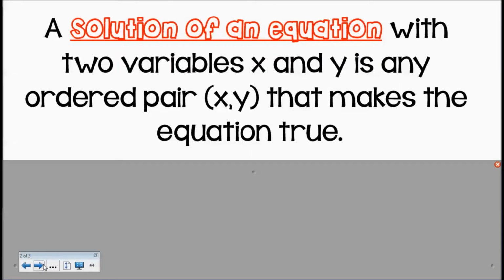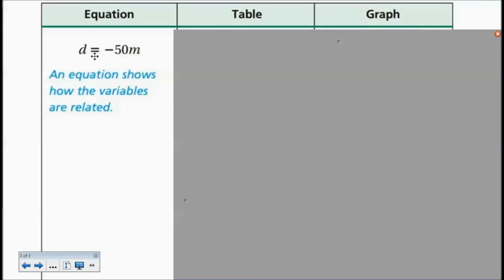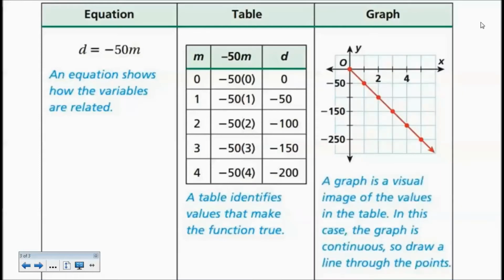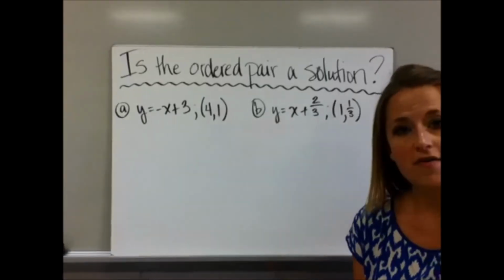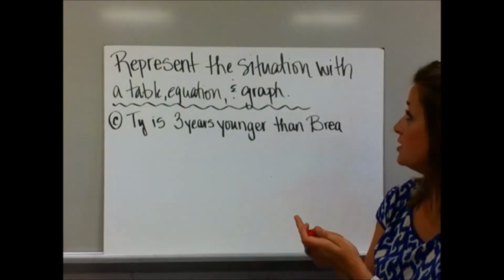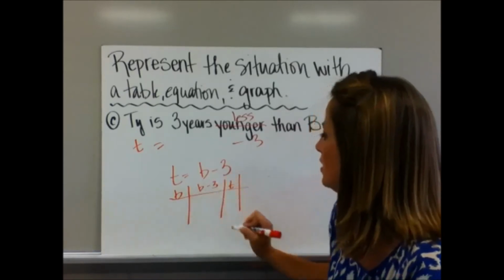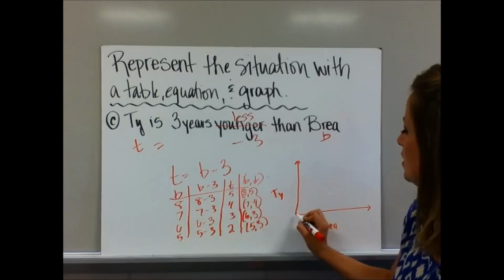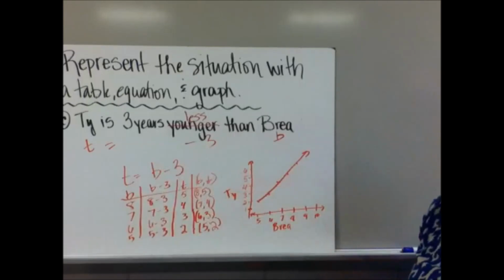1-9 Patterns Equations and Graphs